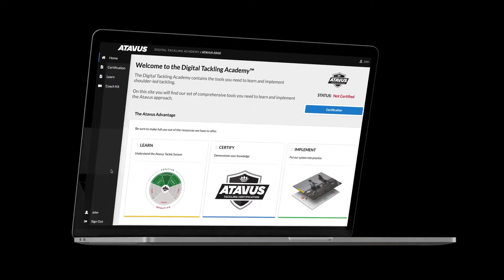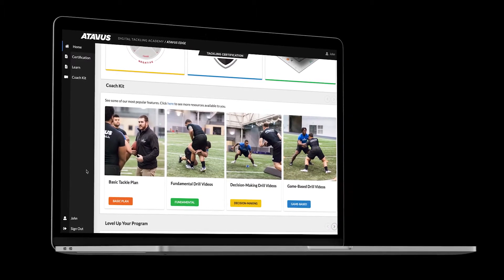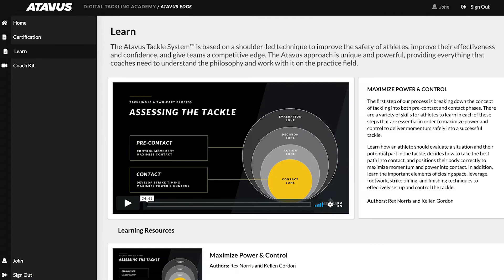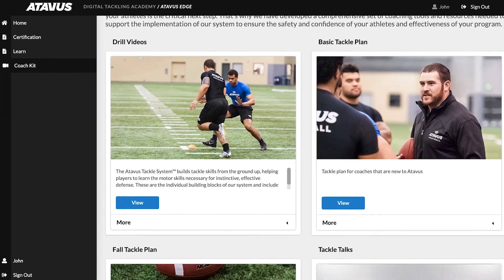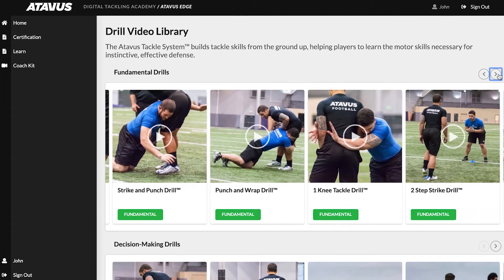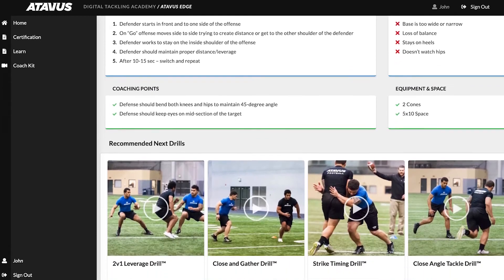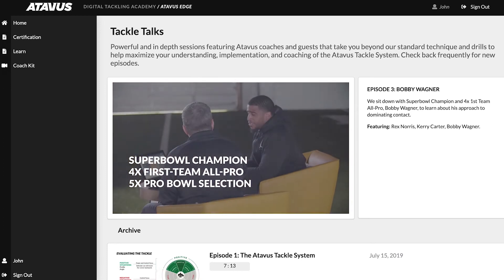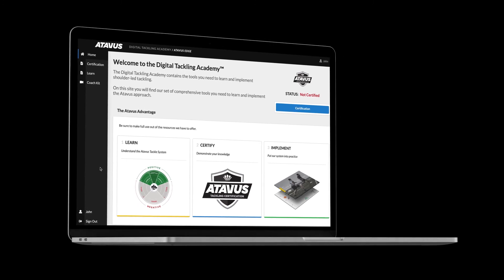Atavus Edge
Access a drill video library, practice plans, and get certified.